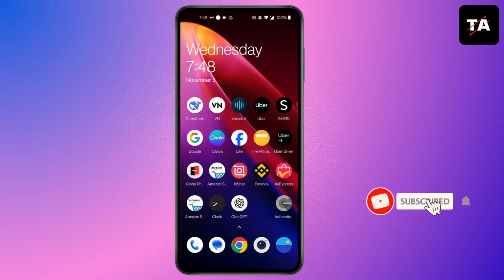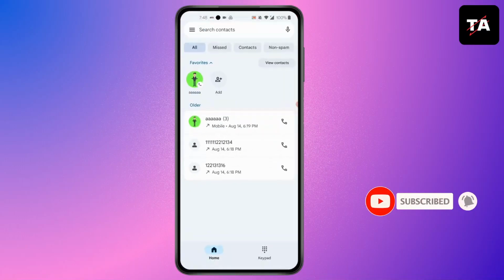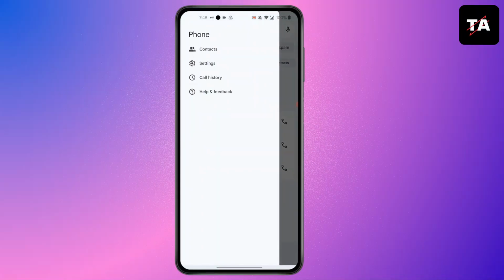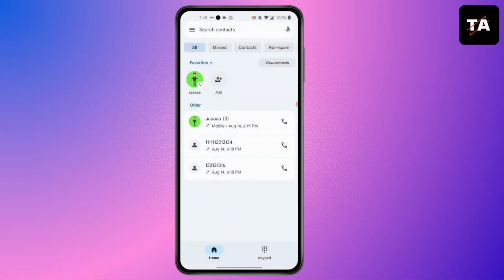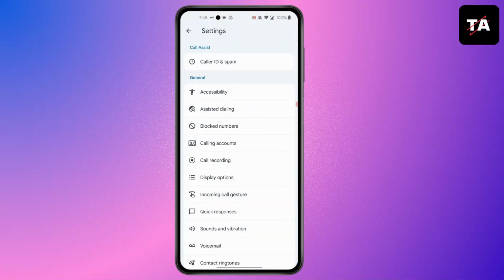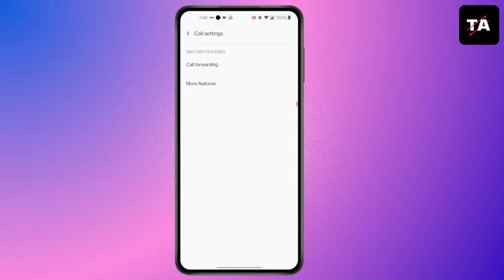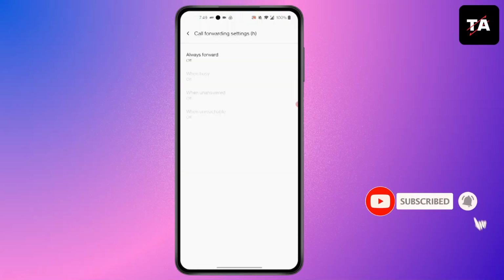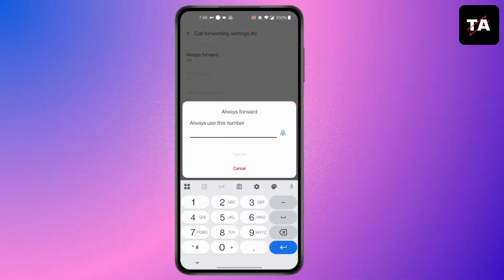How To Deactivate Call Forwarding From Any Phone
Title: How To Deactivate Call Forwarding From Any Phone | Call Forwarding

Want to stop call forwarding quickly without any hassle? This video will guide you through the steps on how to deactivate call forwarding from any phone. Whether you're asking, "How do I turn off call forwarding fast?" or need help managing your phone settings, this tutorial has you covered. Learn the simple steps to stop calls from being forwarded and regain control of your incoming calls instantly. Watch now to see how you can deactivate call forwarding from any phone today!